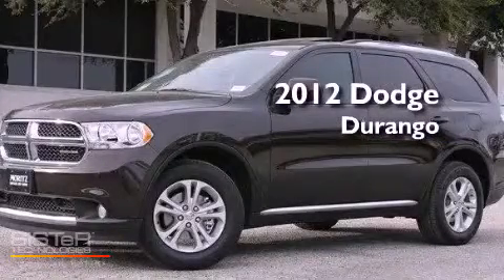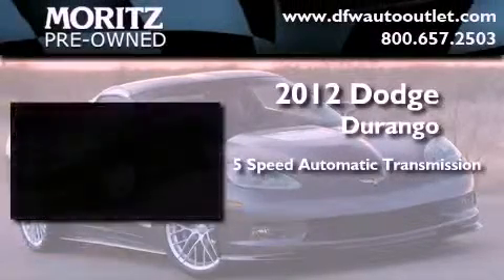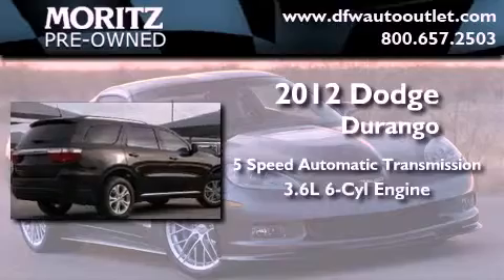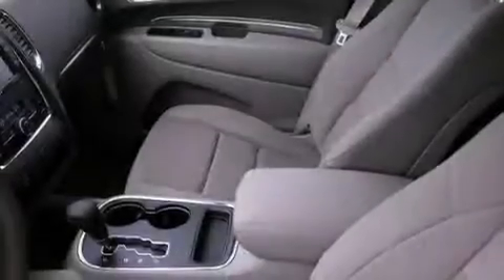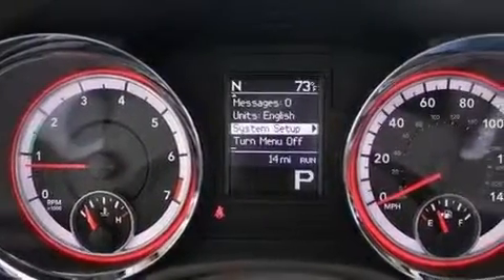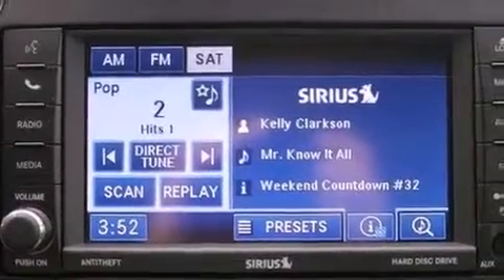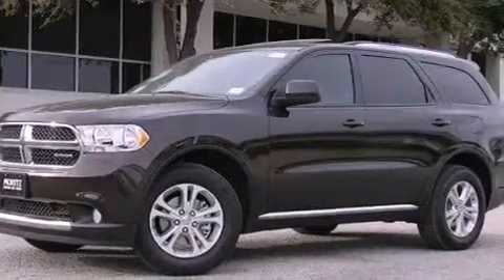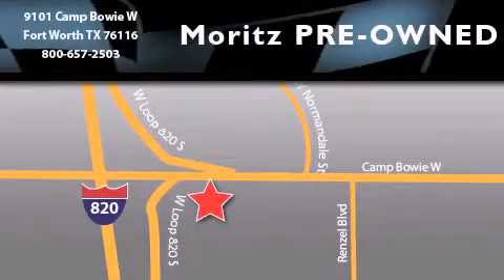2012 Dodge Durango Ft. Worth TX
Year : 2012
 Make : Dodge
 Model : Durango
 Engine : Gas/Ethanol V6 3.6L/220
 Trans . : Automatic

 2012 Ft Worth TX